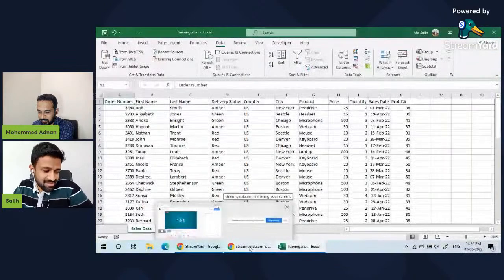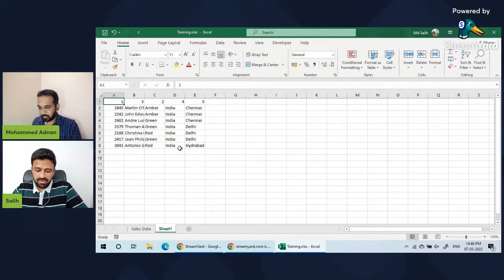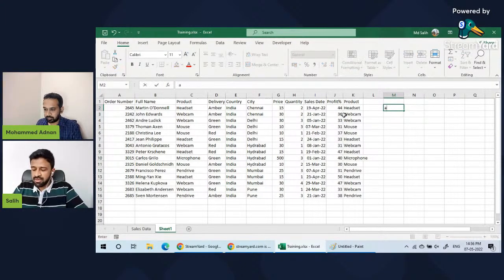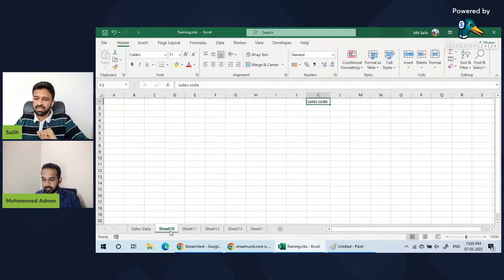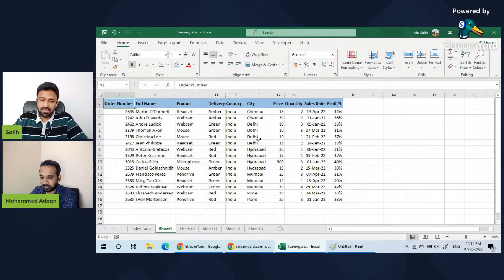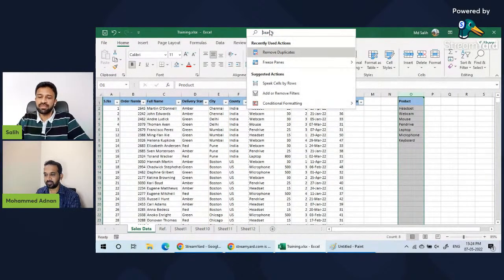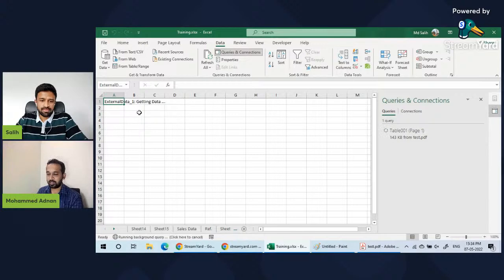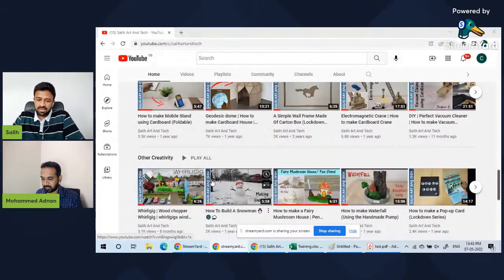Excel Tips & Tricks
40+ cool Microsoft Excel Tips & Tricks from the industry expert.

Another month another live stream by taik18

Salih is a passionate IT professional with 15+ years of experience in software design, development, and Business Process Automation. Experience in building web and windows applications. Experience in automating reports, developing applications and tools in MS Excel, and conducting training. Extensive knowledge in Finance & Accounting, Retail, Communication, and Life Sciences domains.

📢 RULES FOR Q&A: 📢
👉 Today's topic is mainly focused on case study/business requirement understanding
👉 Put a "Q:" in front of your comment to help us identify questions!
👉 Super chats take priority
👉 Pls don't SPAM your question